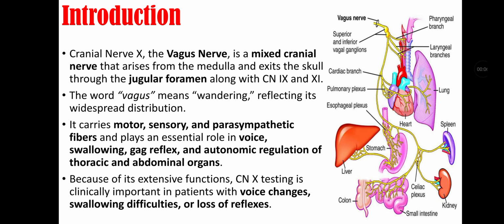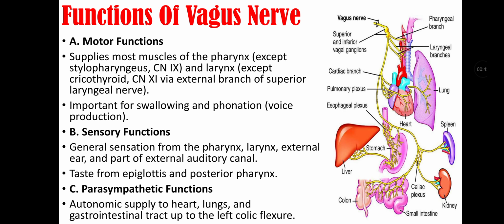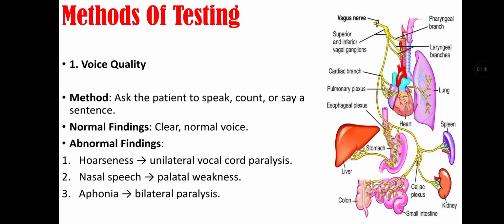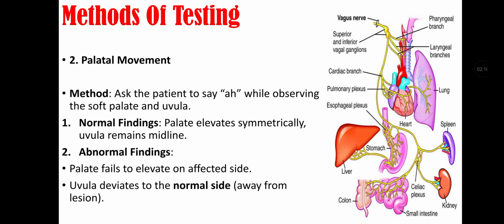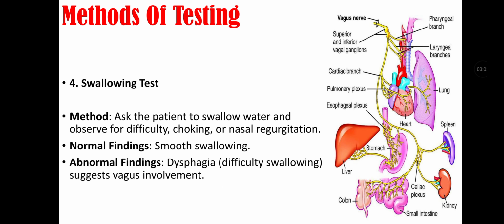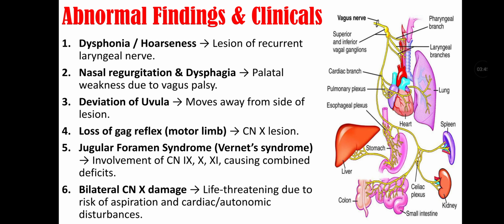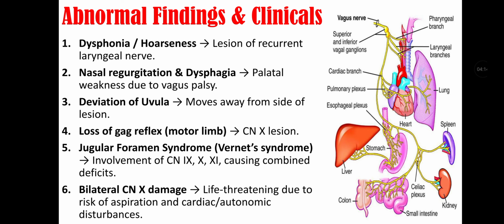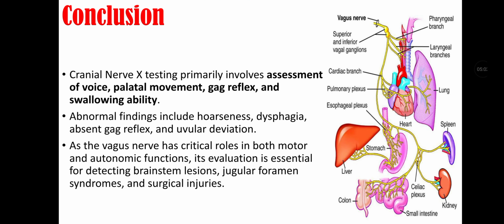Testing of vagus nerve